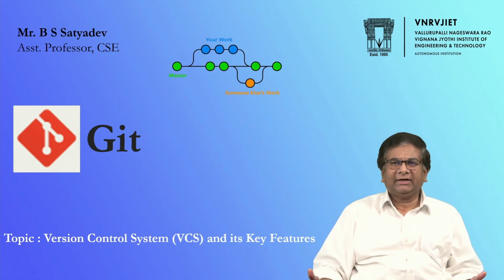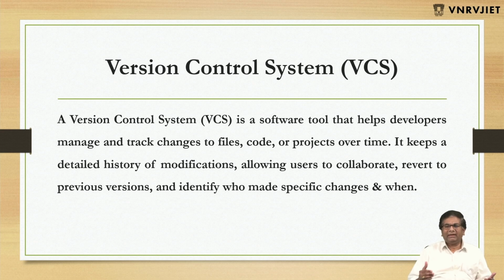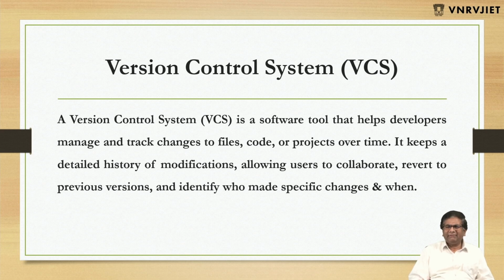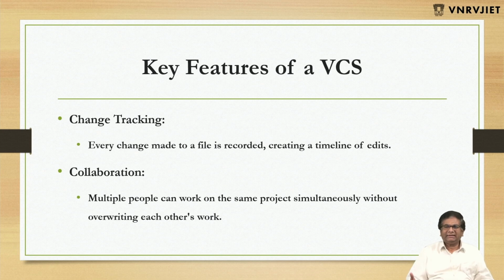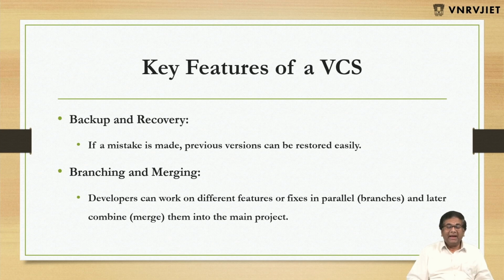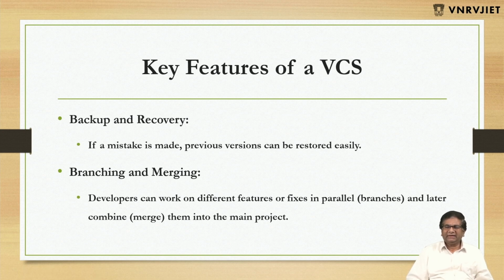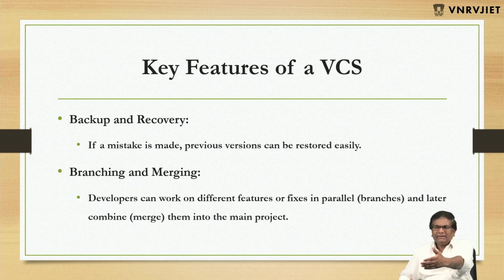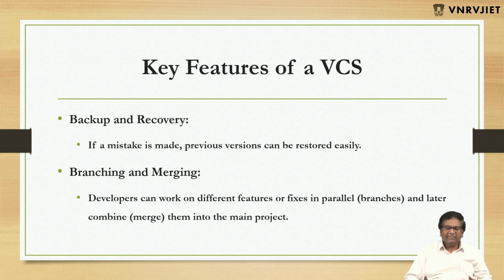Version Control System (VCS) and it's Features by Mr. BS Satyadev